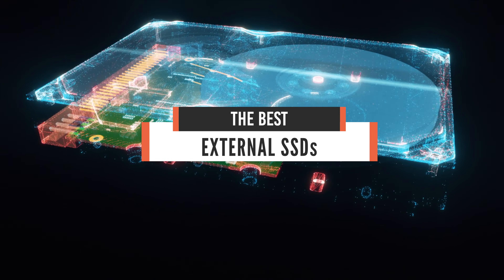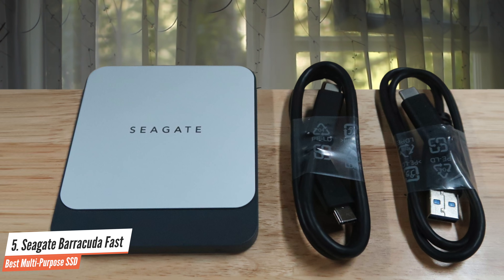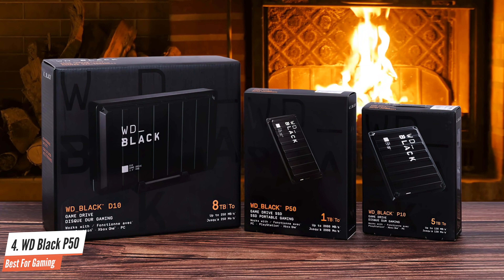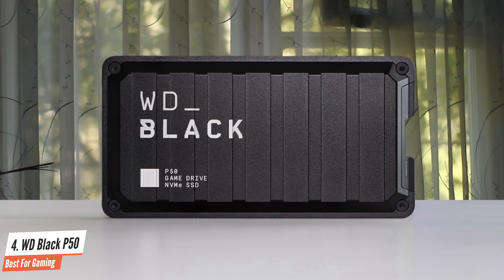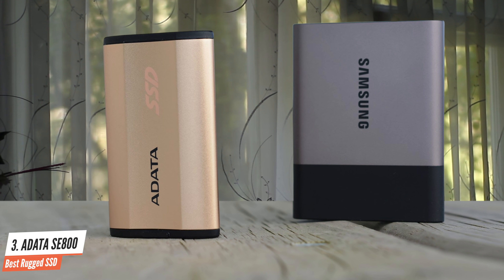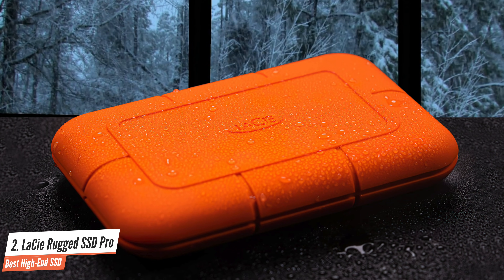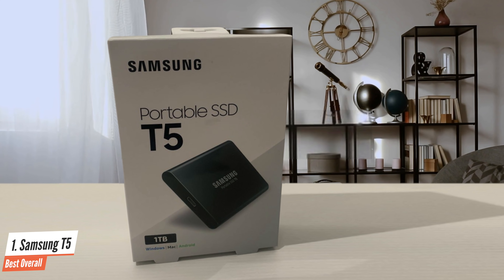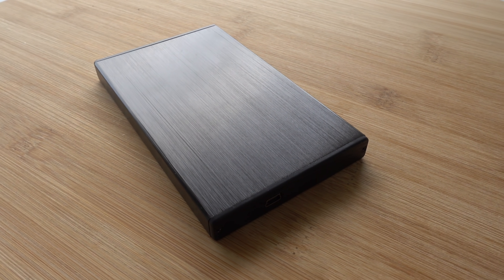Best External SSD in 2023 - Which Is The Best For PC, Mac & Laptops?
► Links to the best external ssds we listed in this video:

► 5. Seagate Barracuda Fast
► 4. WD Black P50
► 3. ADATA SE800
► 2. LaCie Rugged SSD Pro
► 1. Samsung T5
►UK Links◄
► 3. ADATA SE800
► 1. Samsung T5
►CA Links◄
► 3. ADATA SE800
► 1. Samsung T5
►GER & EU Links◄
► 3. ADATA SE800
► 1. Samsung T5
►Timestamps◄
0:00 - Introduction
0:30 - Best Multi-Purpose SSD
2:05 - Best SSD For Gaming
4:03 - Best Rugged SSD
5:34 - Best High-End SSD
6:51 - Best Overall
8:28 - SSD Buying Guide

10BestOnes is a participant in the Amazon Services LLC Associates Program, an affiliate advertising program designed to provide a means for sites to earn advertising fees by advertising and linking to Amazon.com. As an Amazon Associate I earn from qualifying purchases.